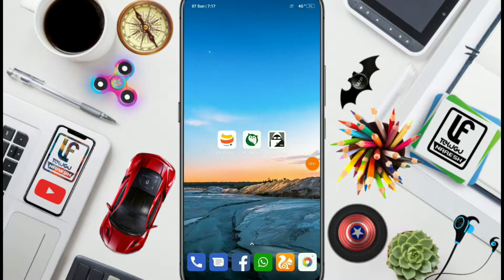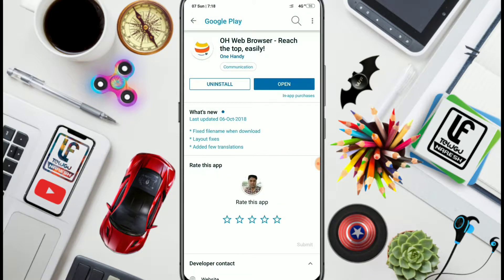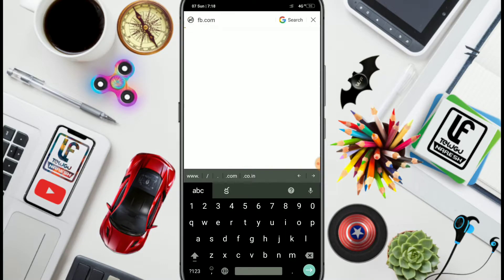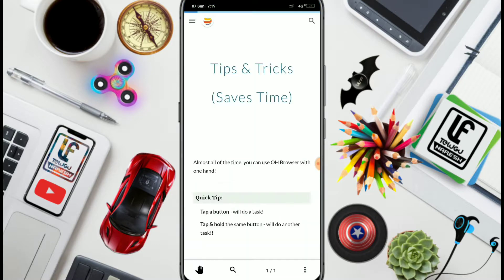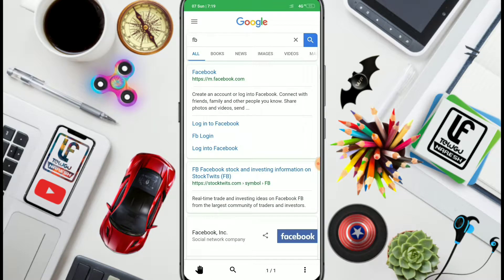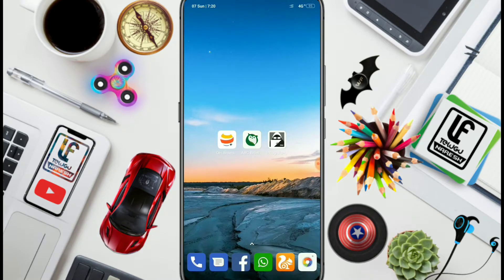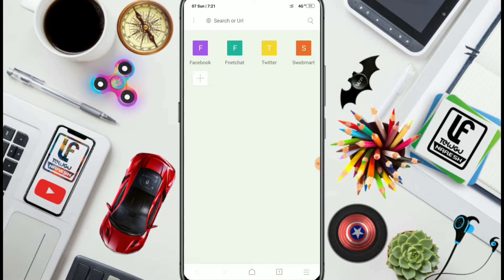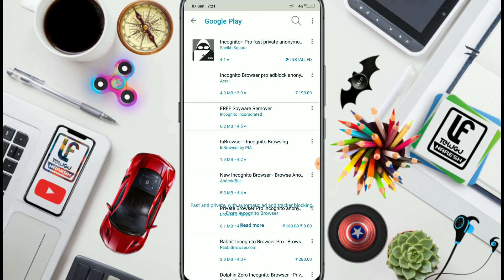How to browse privately anonymously in mobile